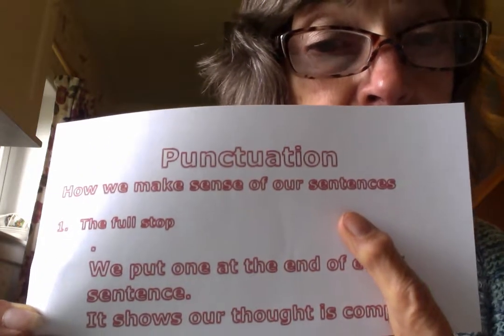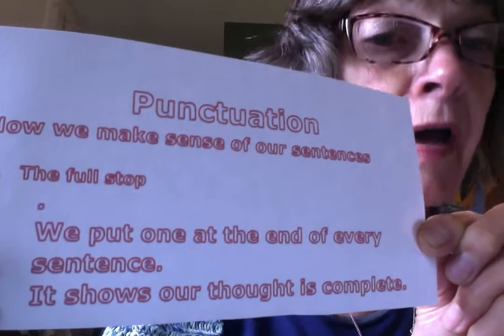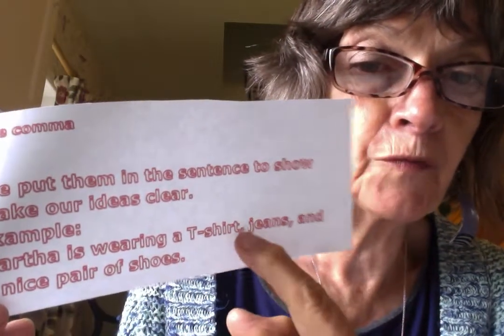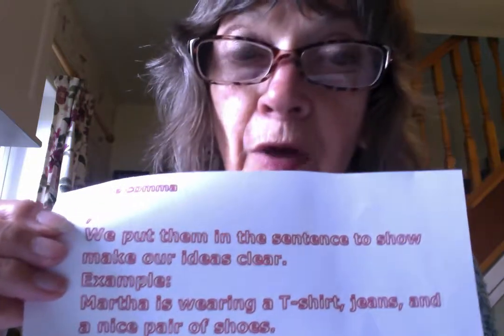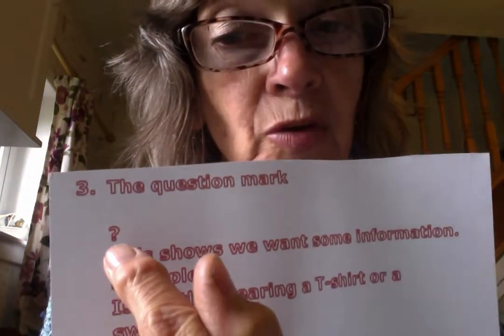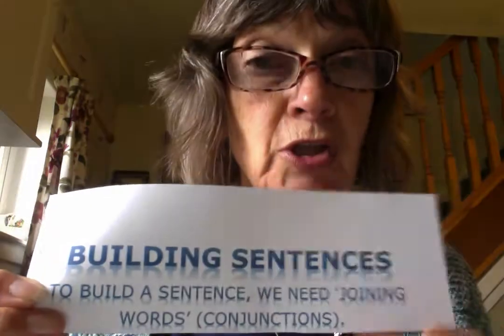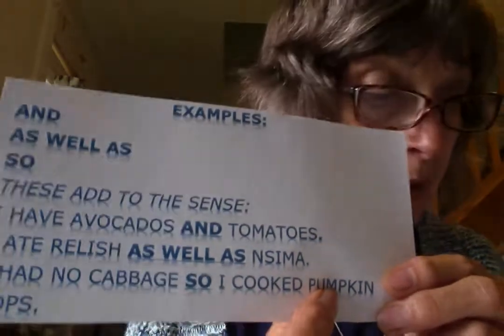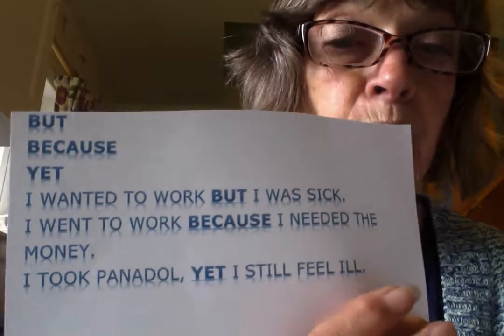Movie on 09 07 2017 at 17 36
Language lesson for Martha